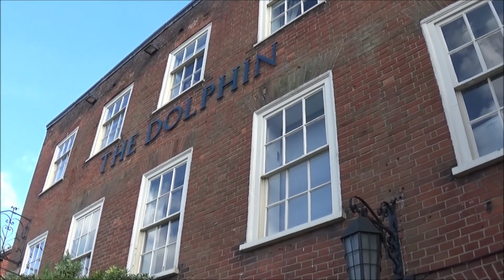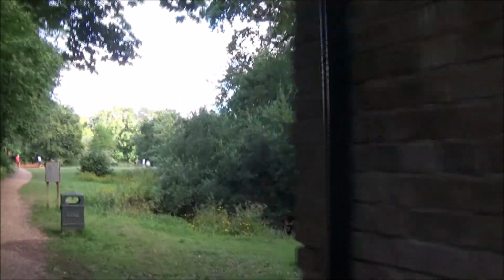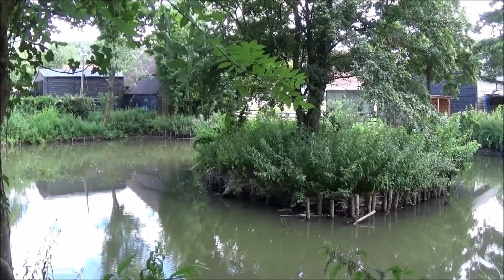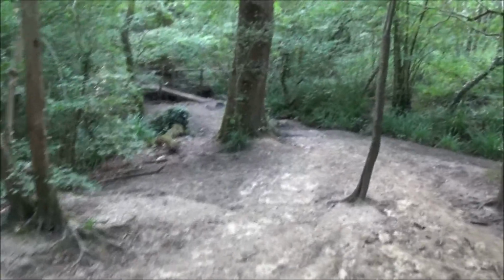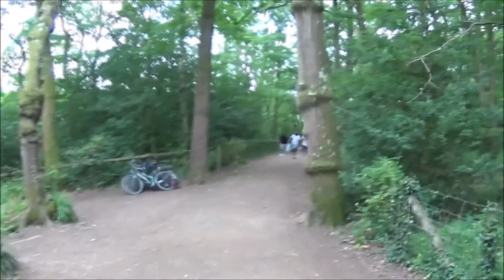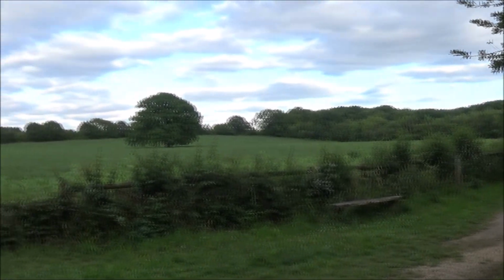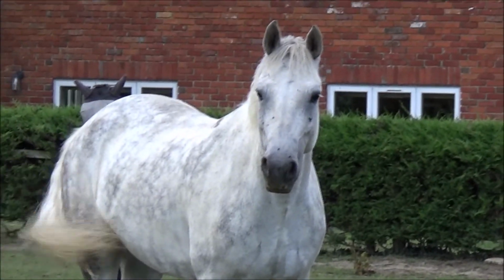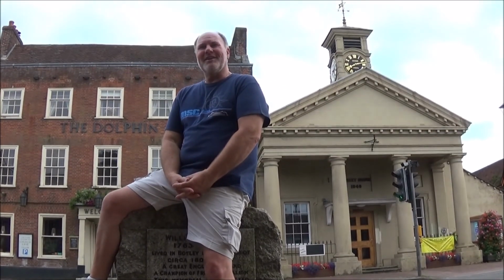#19 Rob's Hampshire Pub Walks:Manor Farm Country Park, Botley (The Dolphin and River Hamble Walk)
A nice 4.5 mile loop taking in a quaint village square, historic mills and farm . One of my beautiful riverside Hampshire walks. Lots for the kids to do en route.
     Starts and finishes at The Dolphin, Botley.

key moments

0:00 Intro Botley River Hamble Manor Farm.  free walks in Hampshire